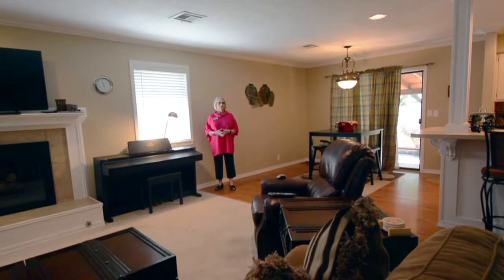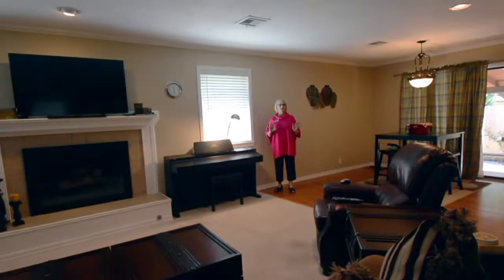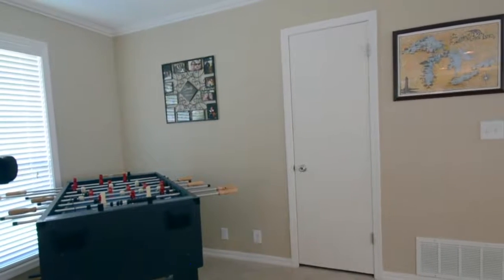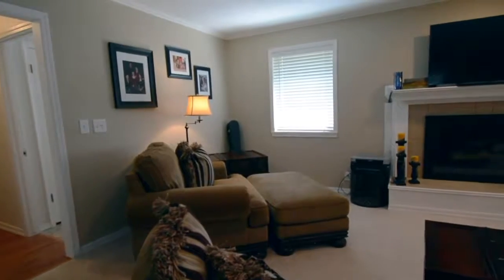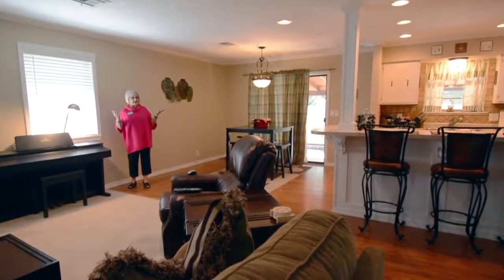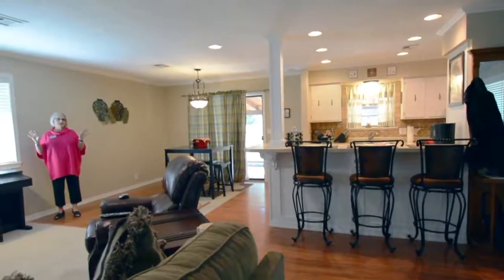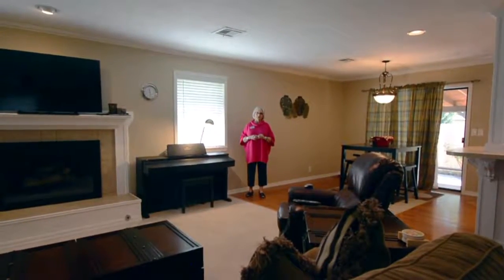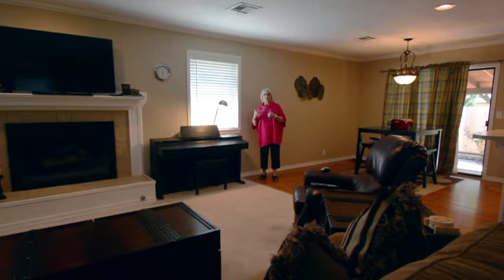2010 Antelope Drive - ACCEPTED OFFER!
ACCEPTED OFFER IN UNDER 24 HOURS! Large living space. One-level living. Covered front porch & delightful covered patio overlooking established fenced yard. Crown molding. Large garage. Brand new Master bath shower. Garage is finished. New wooden fence. Reserved: Curtains on patio door.